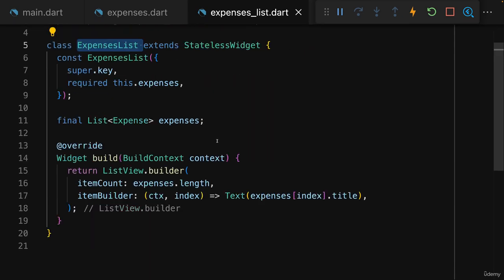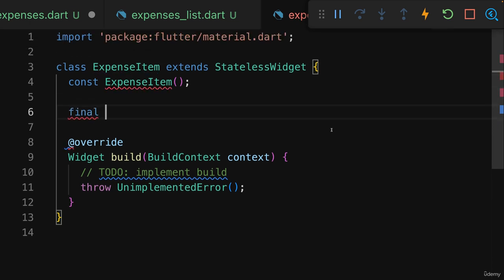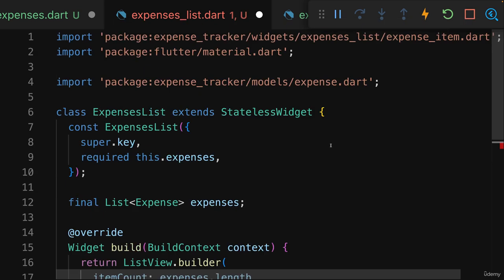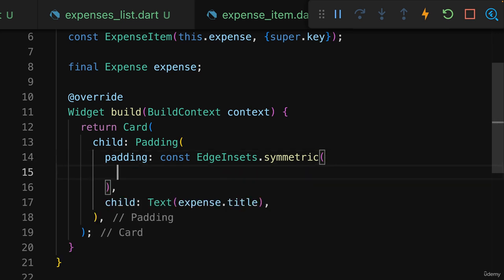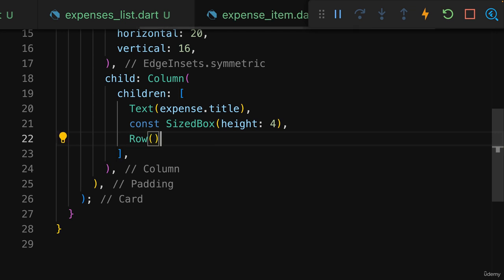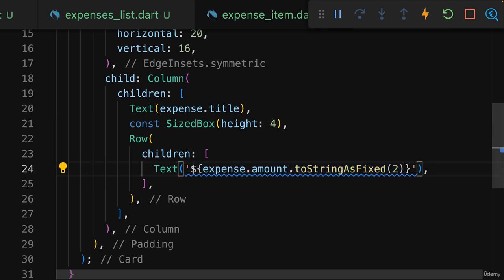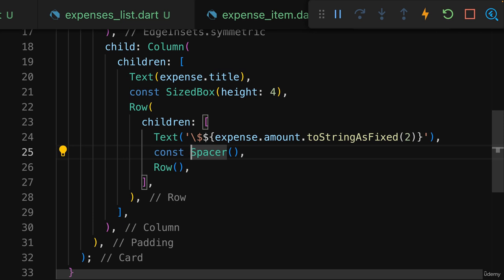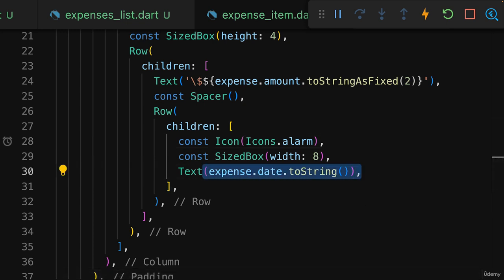5 8 Creating a Custom List Item with the Card & Spacer Widgets